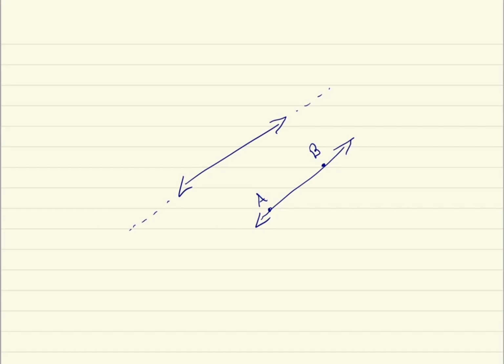What Is a Line in Geometry? | Simple Explanation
What is a line in geometry?

In this video, we explain what a line is in a simple way for beginners. You will learn that a line is a straight path of points that goes on forever in both directions, and how it is different from a line segment and a ray.

This is a basic geometry lesson for students who want clear and simple explanations.